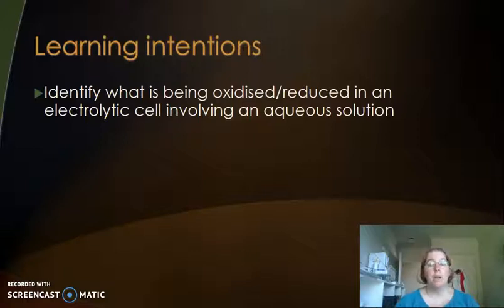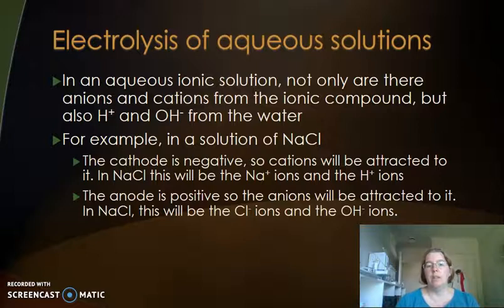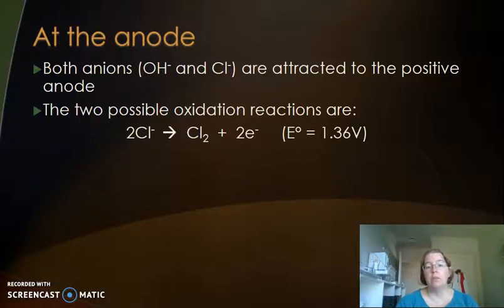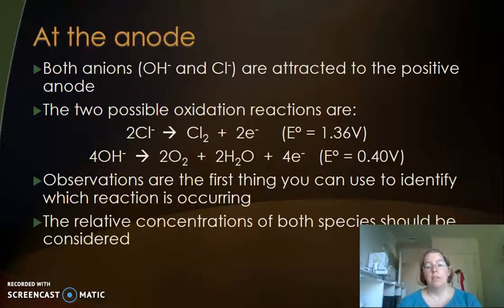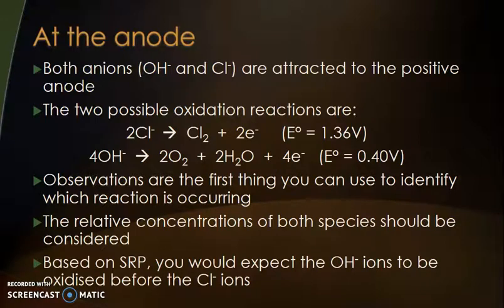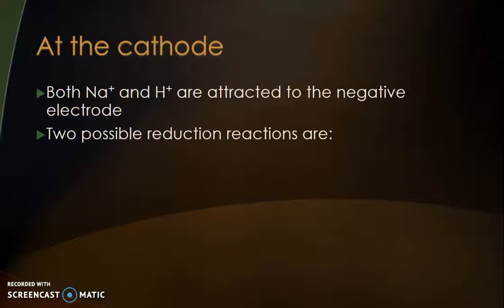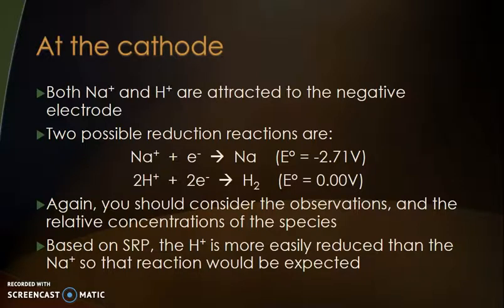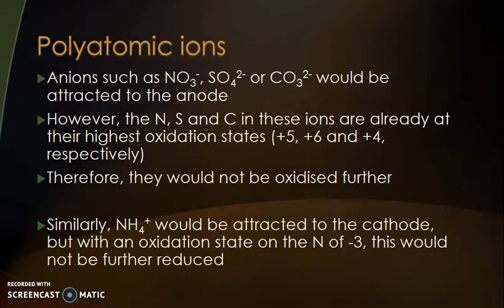Electrolysis of aqueous solutions